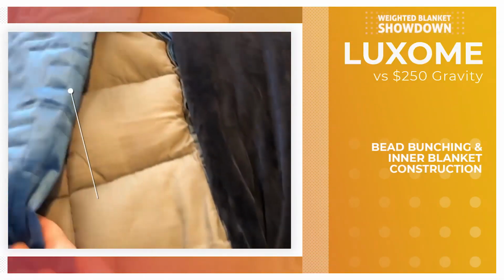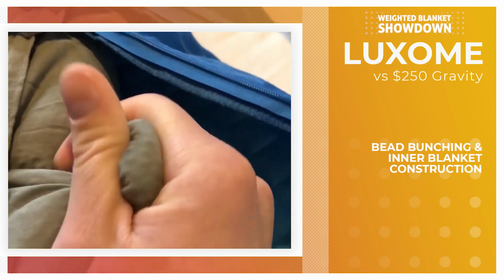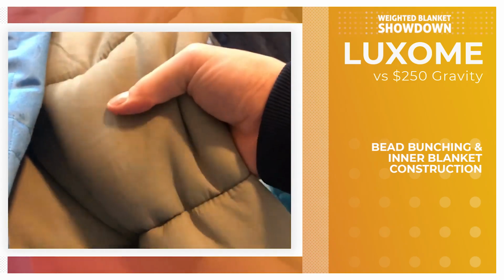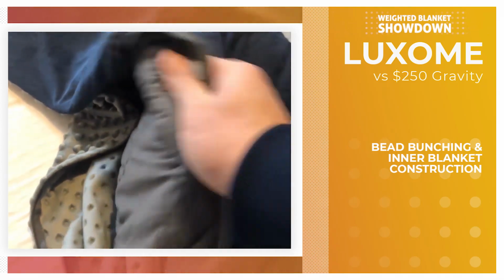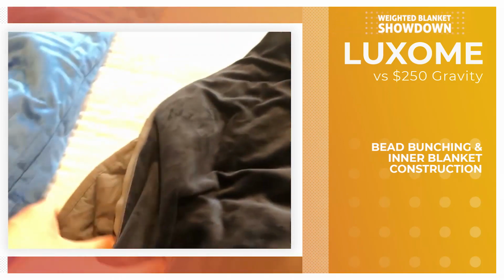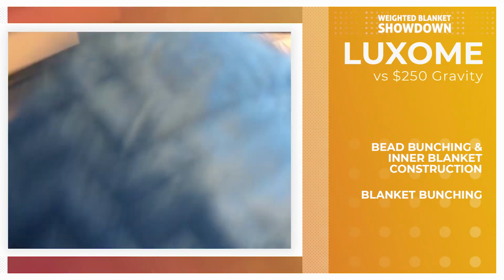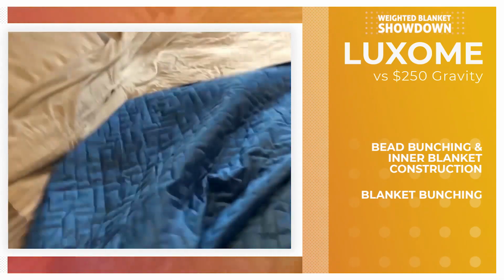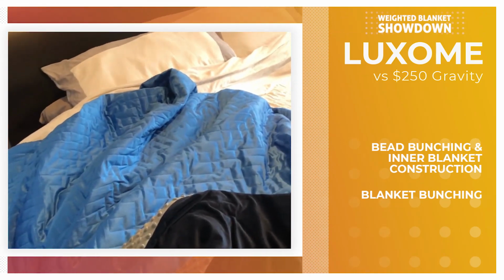Gravity Weighted Blanket Review VS. LUXOME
See how each premium weighted blanket compares in the inner blanket construction, bead bunching, blanket bunching, and fabric. You'll be surprised to see the results!